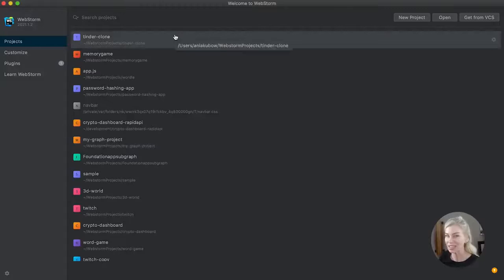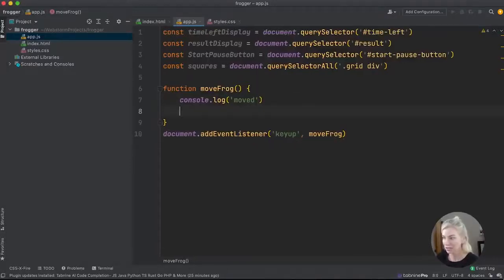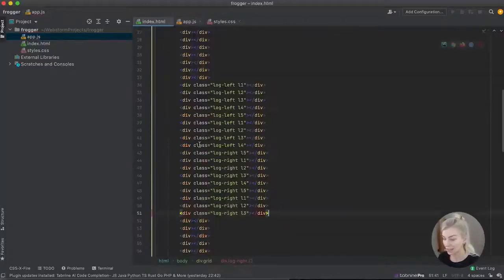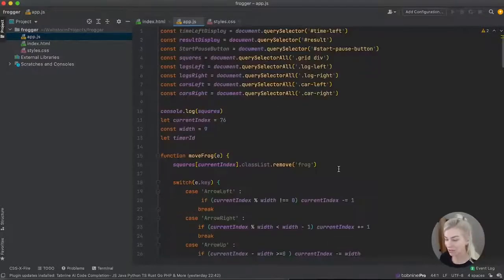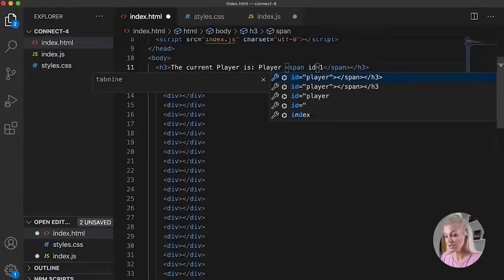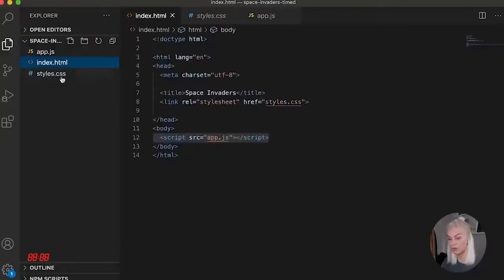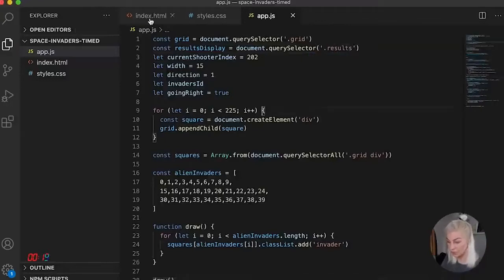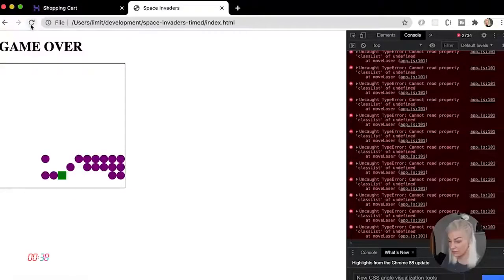Игры на жс часть 2